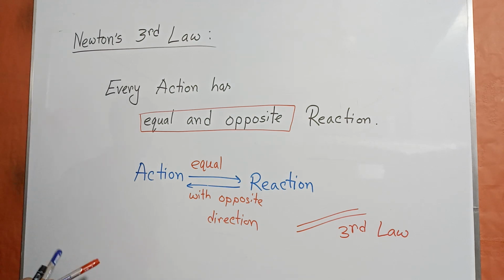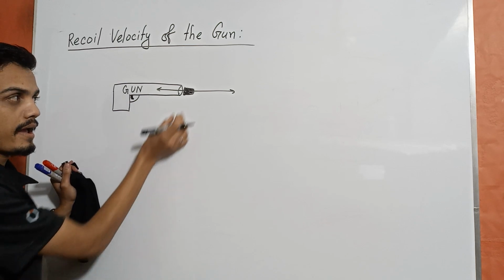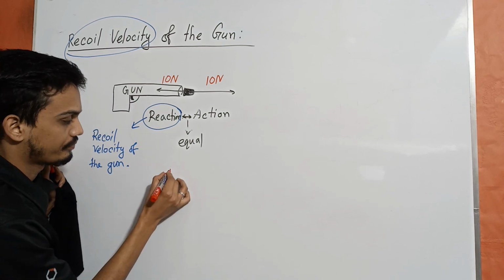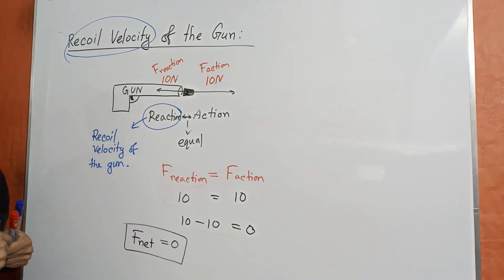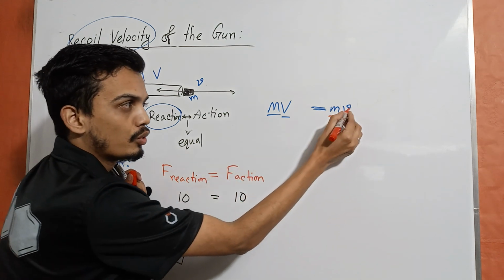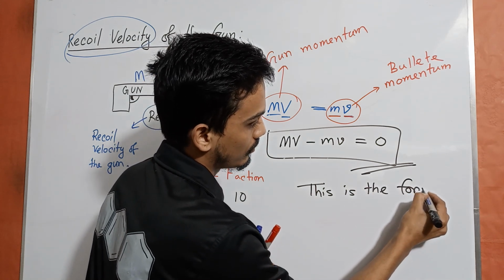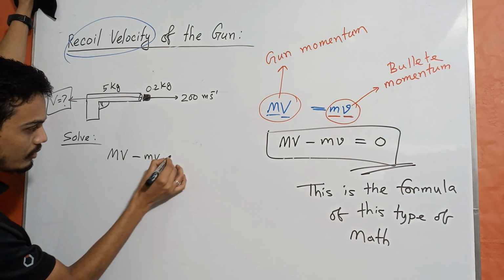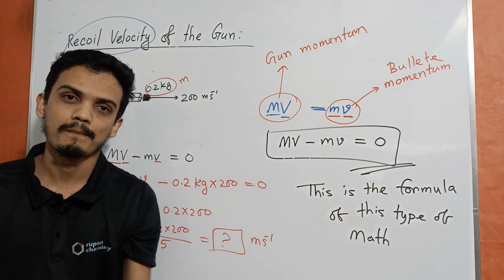04. Newton's Third Law (English Version) || Force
🔴 ফিজিক্স & কেমিস্ট্রিতে আর কোনো প্রাইভেট পড়তে হবেনা চ্যালেঞ্জ 💪

যাদের ফিজিক্স/কেমিস্ট্রি নিয়ে অনেক কনফিউশন,যারা অনেক পড়লেও গুছিয়ে পড়োনাই,কোনো অধ্যায় সহজ কোনো অধ্যায় কঠিন লাগে,ব্যাসিক ক্লিয়ার নাই,এক একটা অধ্যায় এক একজন টিচারের কাছে পড়ায় সব কিছু অগোছালো লাগছিল,গোছানো প্লেলিস্ট খুজতেছিলে তাদের জন্য বেস্ট একটা সলুশন এটা ✅

জাস্ট সময় নিয়ে পুরোটা কমপ্লিট করে দেখো। ম্যাজিকাল চেইঞ্জ পাবা নিজের মাঝে। এই মুহুর্তে কেমিস্ট্রির অবস্থা যদি ০ হয়,এটা শেষ করলে ১০০ না হোক ৯০ তে হবে তোমার অবস্থান। বাকিটা সাকসেস হওয়ার পর নিজেই কমেন্ট করিও।

🟥অফলাইন ব্যাচের জন্য যোগাযোগ করো-
লালবাগ/রাধাবল্লভ, রংপুর 😍